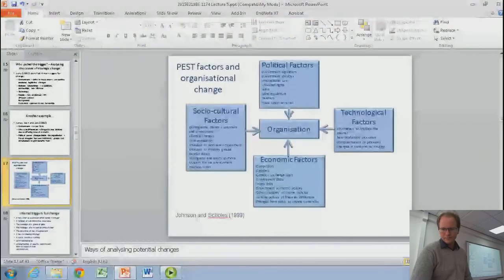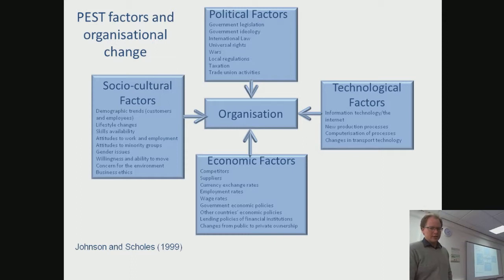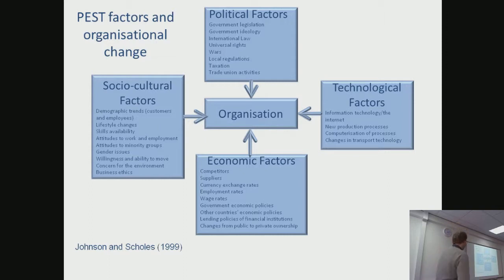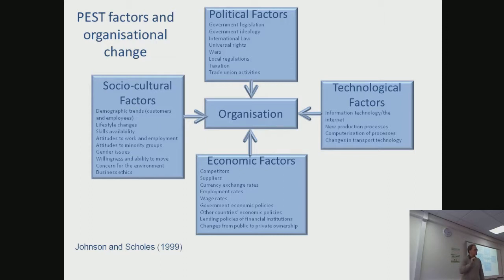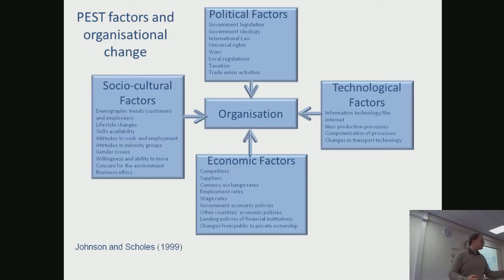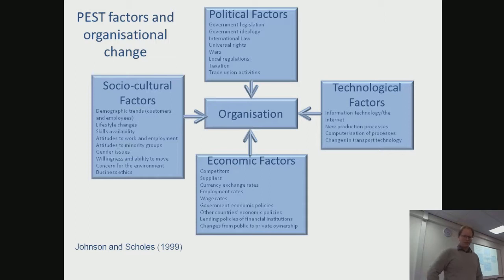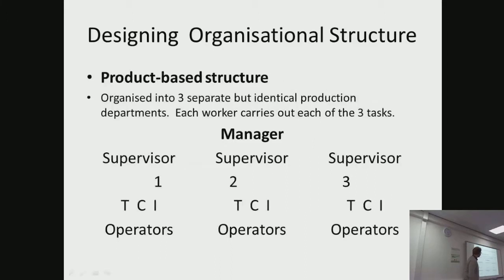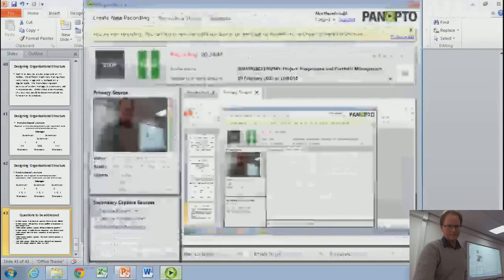19 February 2015 at 16 01 10 default 50504493